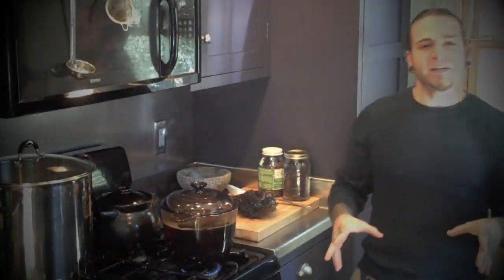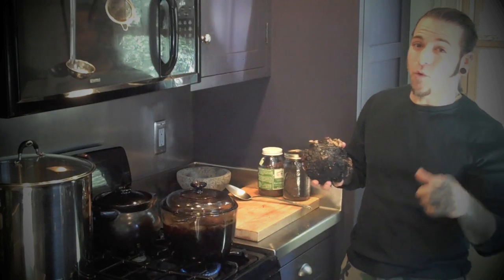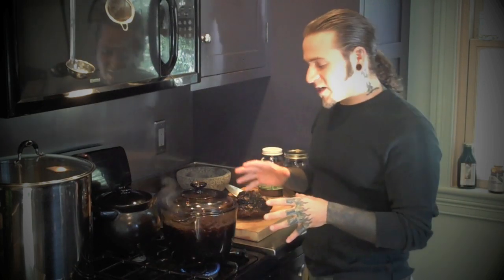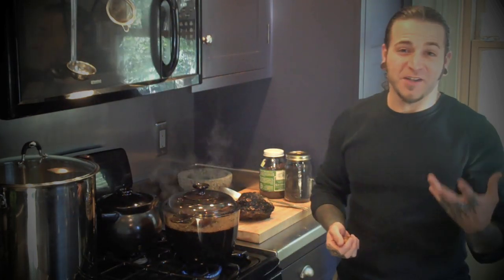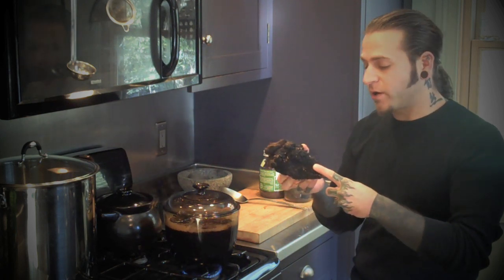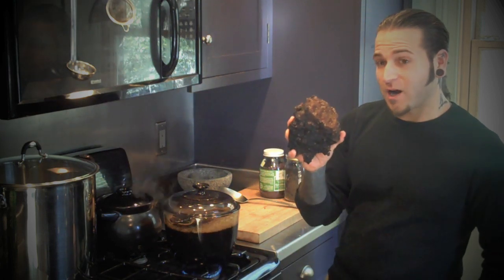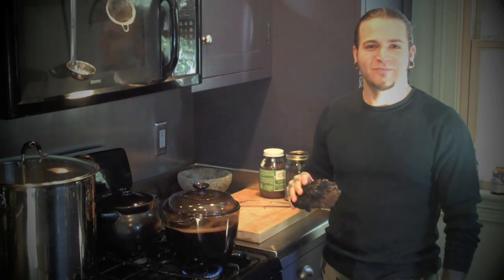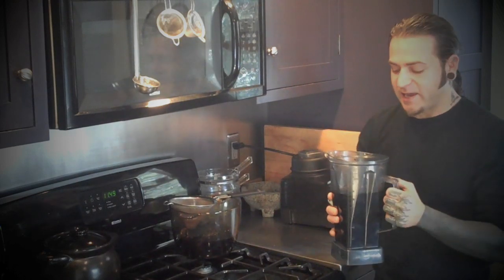Stalking the Wild Chaga Mushroom with Daniel Vitalis 2/2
Daniel brings home his finds from the first video to create a decoction with the wild chaga mushroom in preparation for making a amazing bodybuilding elixir!